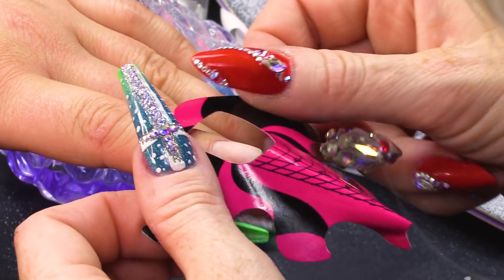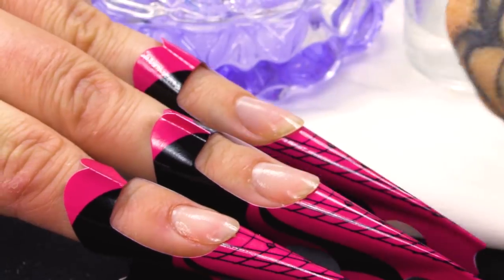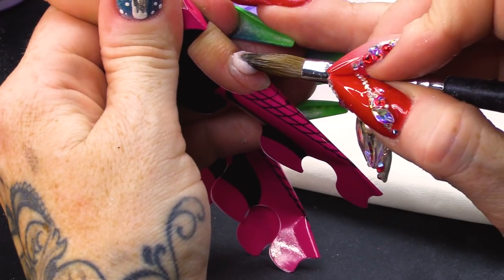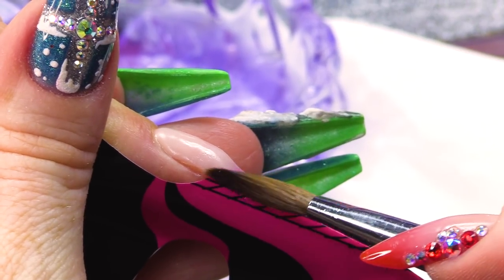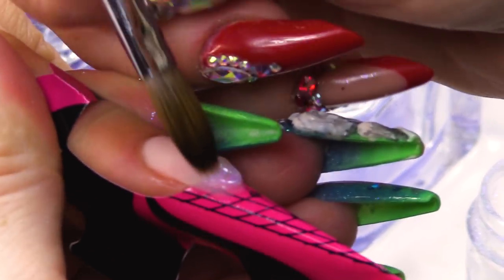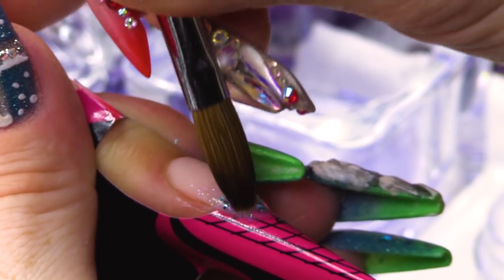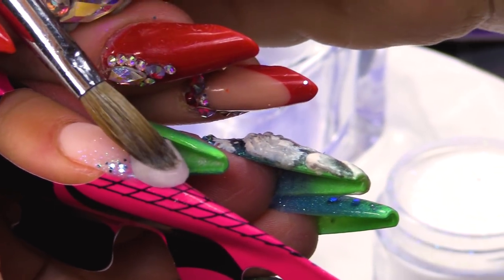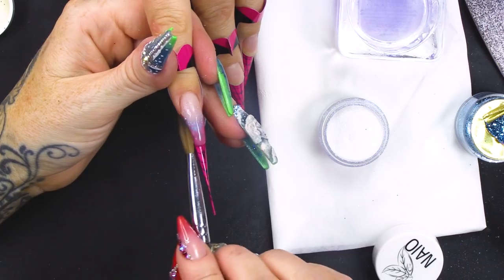Ice & Fire full look part 1 - How to Sculpt Acrylic Nails - Full Cover, Smile line & Glass Ombre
Hi guys,

So my good friend Kate is going to a party where the theme is Ice and Fire.

Even though the design is a little Game of Thrones themed Kate gets very excited as one particular colour I used was "like Frozen in a jar, it's Elsa!" So I guess you guys could also make this into a Frozen set rather than a Fire and Ice set.

Instead of doing each nail individually I do them Salon Style and work on all three at the same time so you can see how I keep rotating between the fingers and the different designs, saving myself time all at once!

You can see how I create a full look by using different designs for each nail but always having a common denominator to tie them together and create a whole look.

Anyways, enjoy this video where I sculpt out the nails and keep an eye out for the other one where I finish off the nails!!

Love,

Kirsty xxxx

Instructions:
1.Go to the video that you want to contribute closed captions to.
2.In the player, select the gear icon .
3.From the drop-down menu, select Subtitles/CC , then Add subtitles or CC.
4.Select the video's language.
5.Play the video. When you get to the part where you want to add a caption, type your caption into the box.
6.Repeat this process for all the audio in the video, then click Submit for review.
7.You'll be asked if the captions are complete or if there's still more to be done. This helps us figure out if other contributors need to pick up where you left off. Choose No - Let others keep working on them or Yes - They're ready to be reviewed.
8.Click Submit.